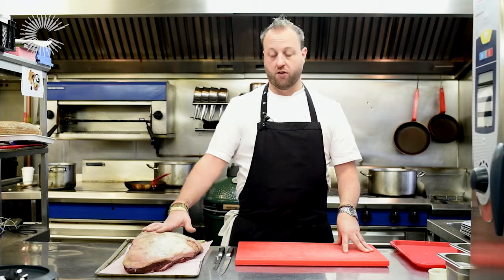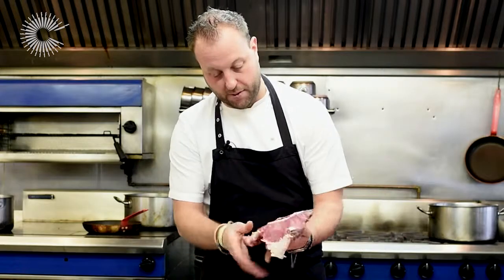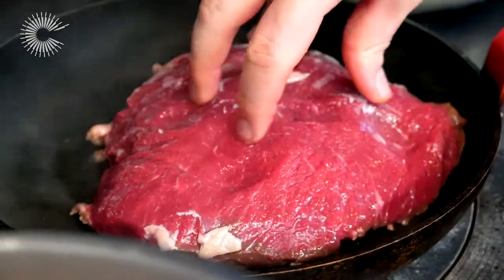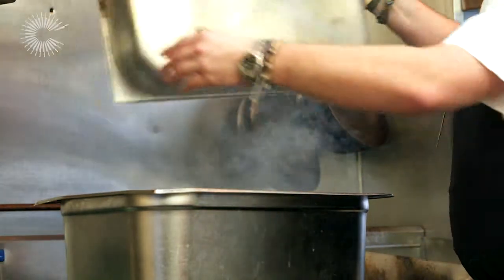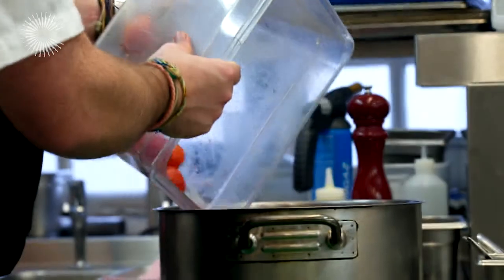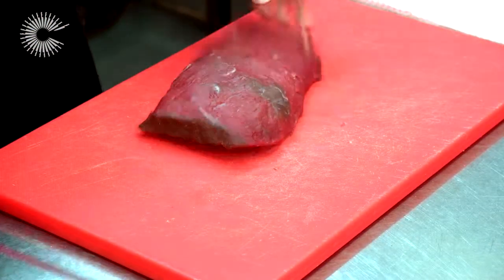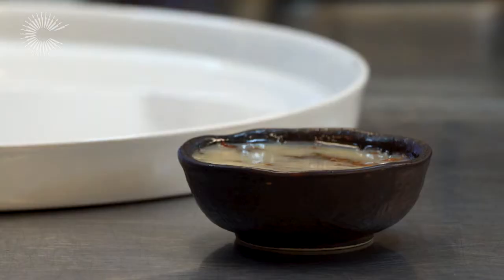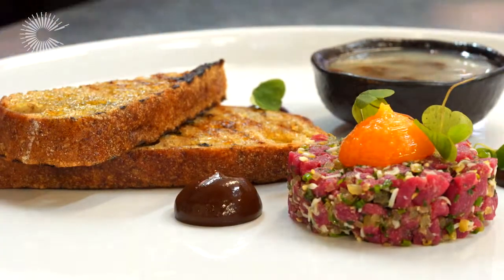Irish Beef Tartare by Paul Welburn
Lear how to cook Irish Beef Tartare by chef Paul Welburn